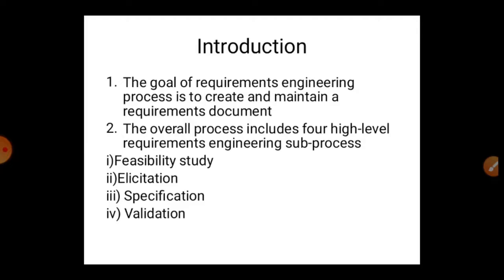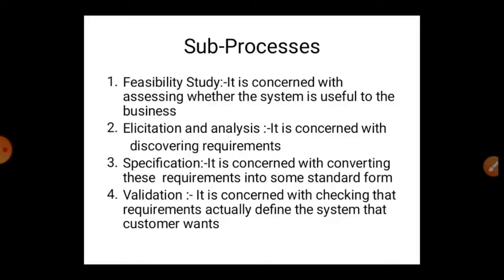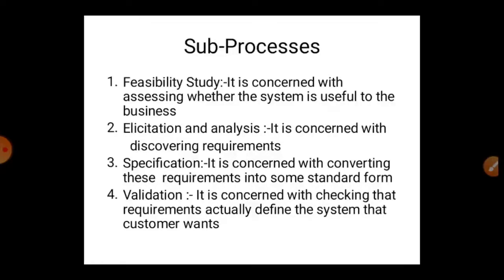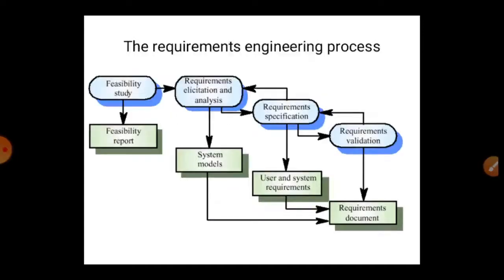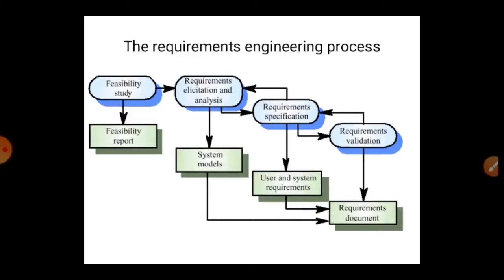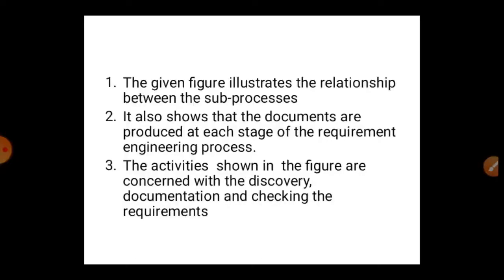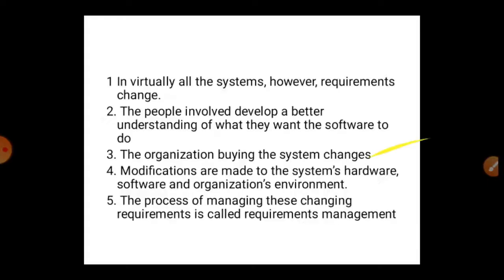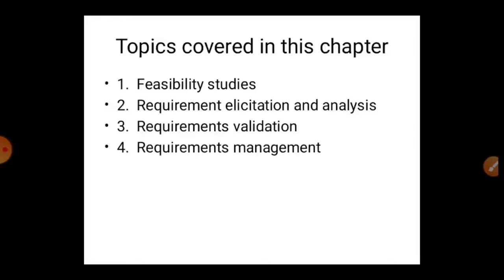SE_26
7 Requirement Engineering Process-Introduction_NJD